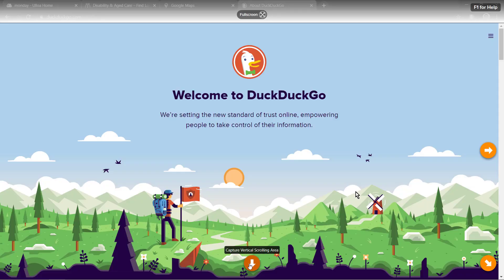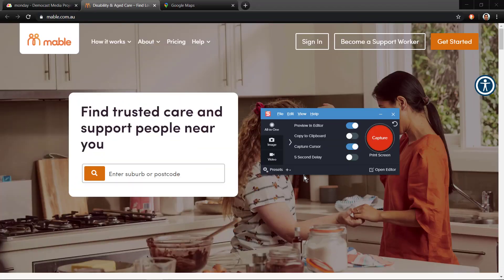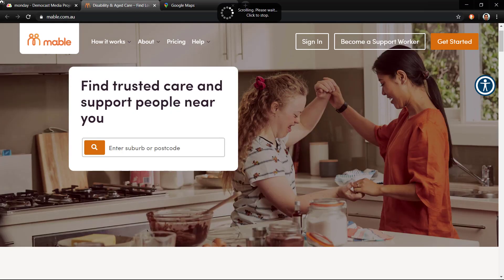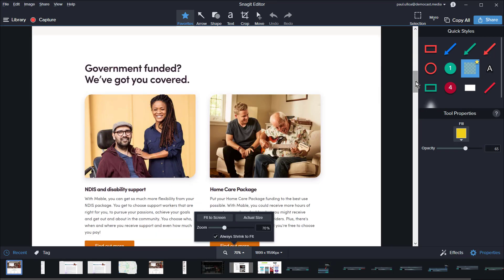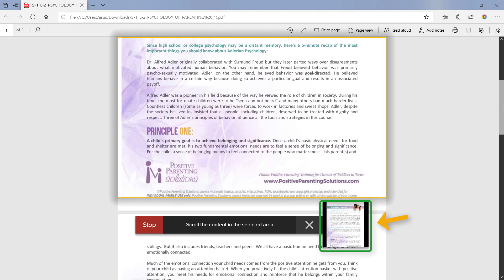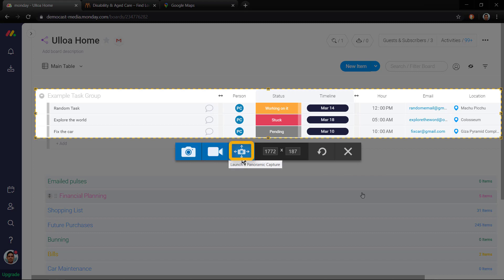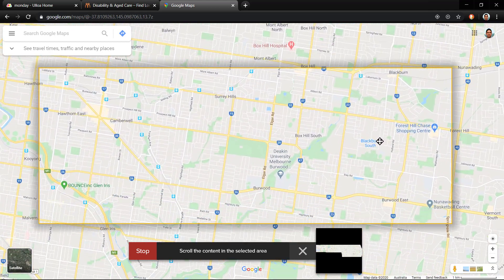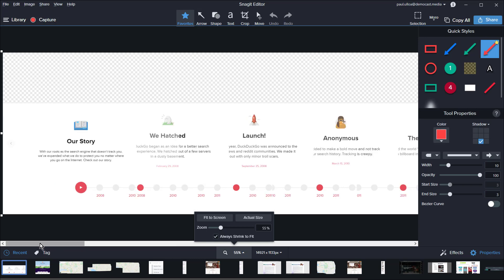Capture entire web pages with Snagit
Capture entire pages with Snagit

SHOW NOTES FROM TODAY'S EPISODE:
In this video I go through a few ways of capturing entire web pages or documents using the Scrolling Window and Panoramic Capture features in Snagit. I'll go through a few use cases and give you my honest overall opinion on the functionality.

CREDITS

MUSIC
Future Funk